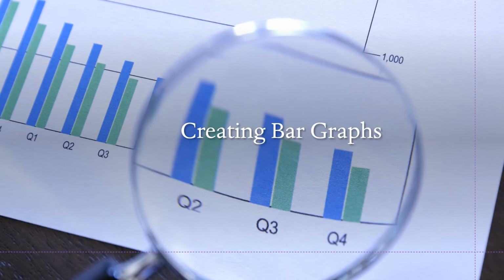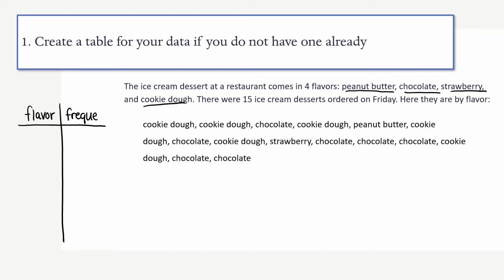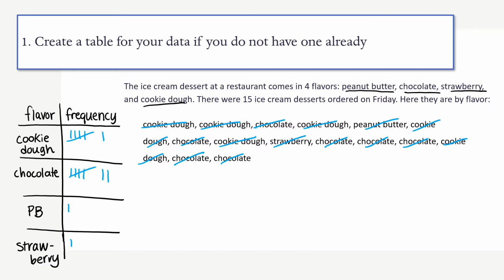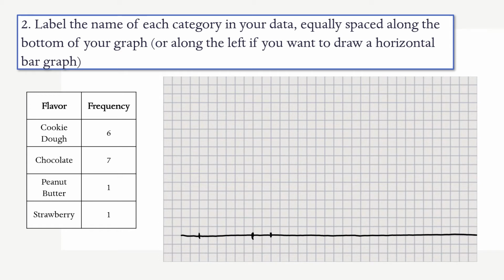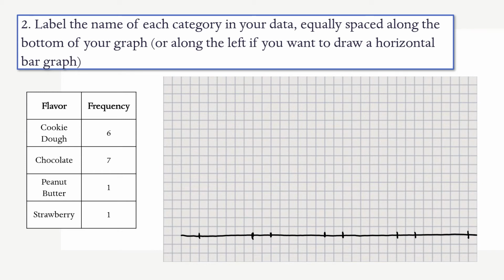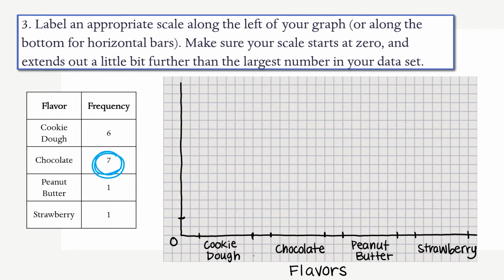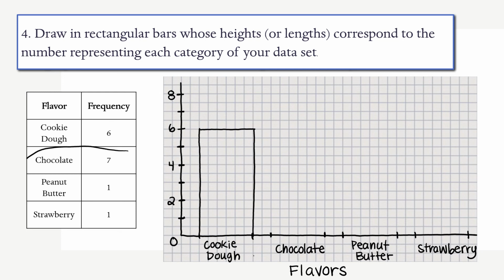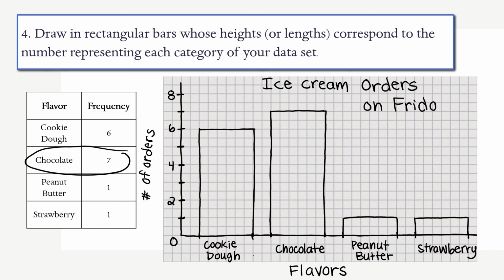Creating Bar Graphs